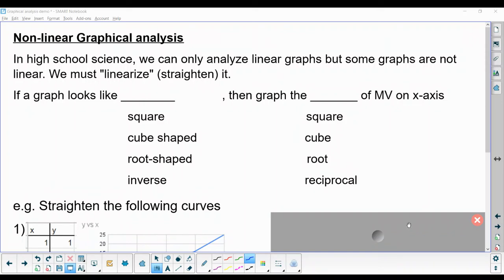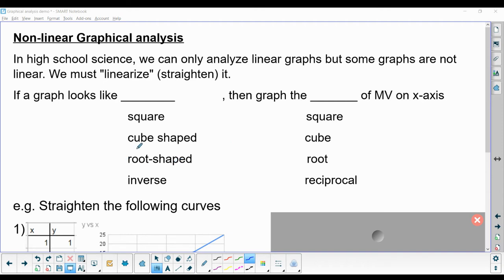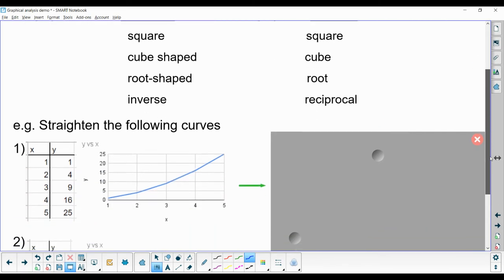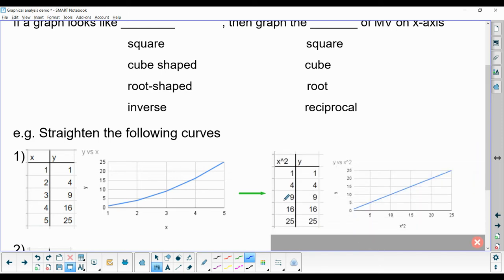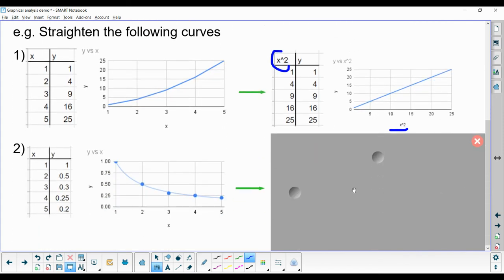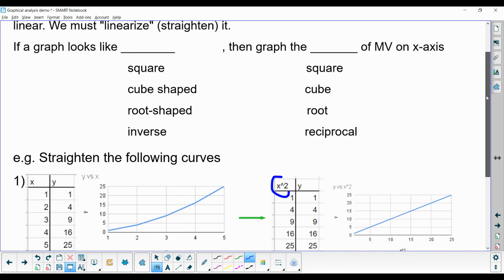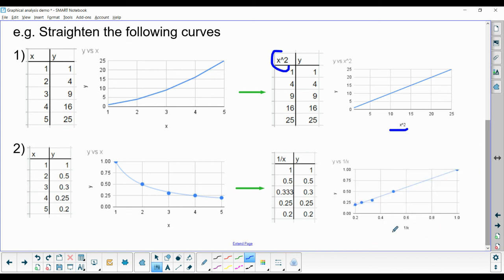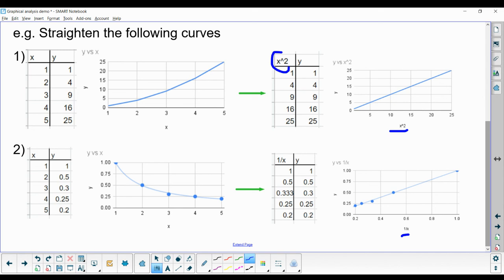How to Linearize a Curved Graph: Turn Curved Data into a Straight Line | Graphing for Science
Not all data forms a straight line—but high-school science often requires linear graphs for analysis. This video teaches you how to “linearize” curved data by transforming variables so your graph becomes a straight line you can interpret easily.

Skills Covered:
✔ Identifying nonlinear relationships
✔ Transforming data to linear form
✔ Creating analyzable graphs for lab reports

An essential skill for physics, chemistry, and advanced science courses.